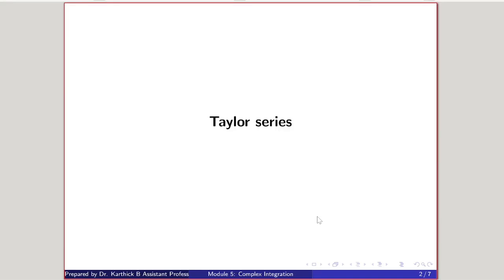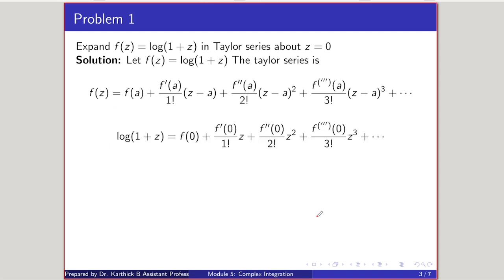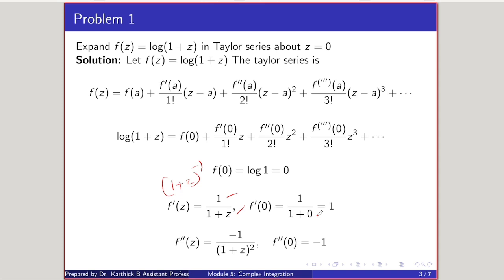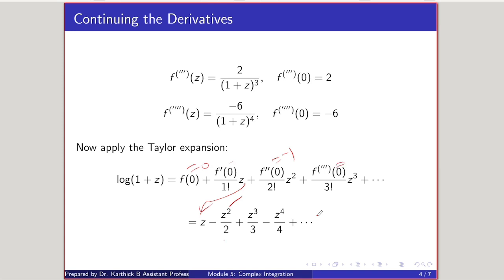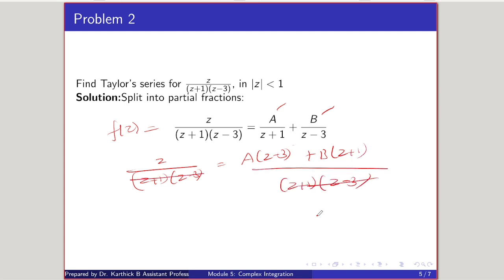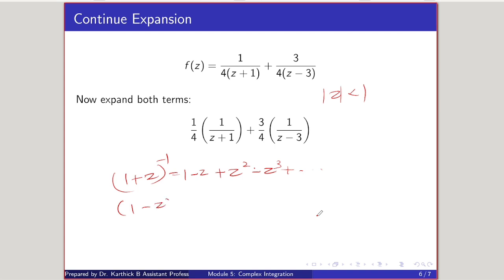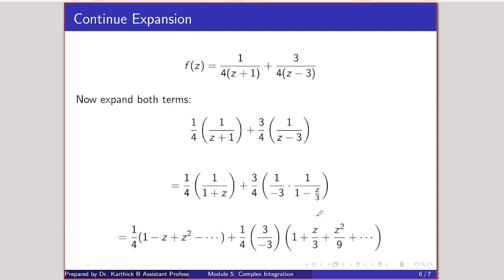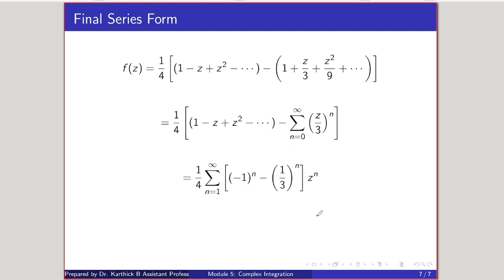Taylor series - Problems | Advance calculus & Complex Analysis